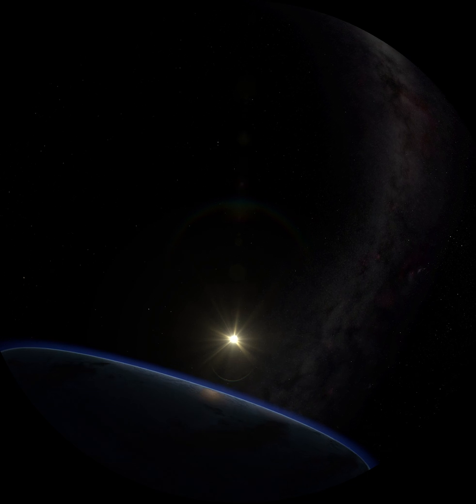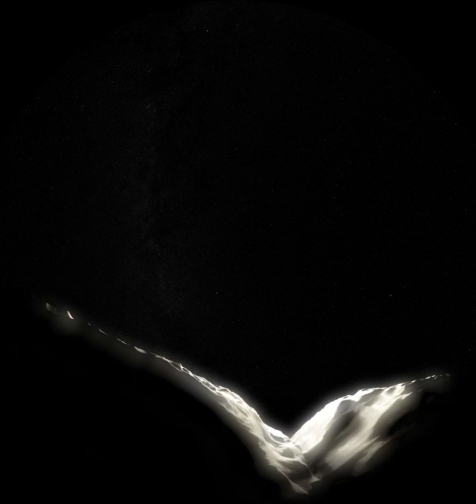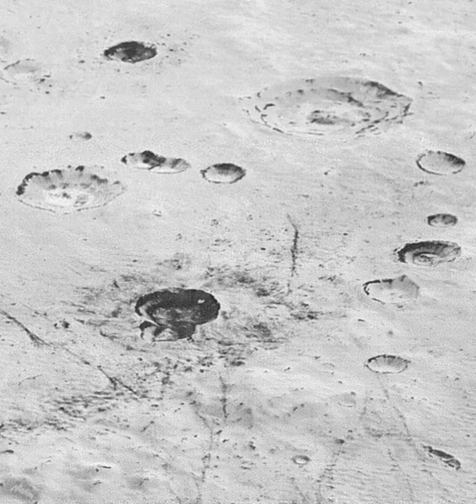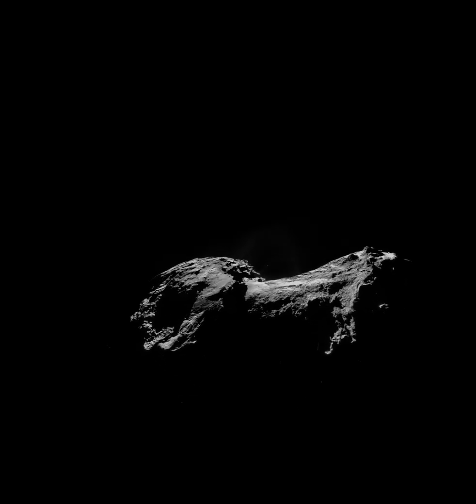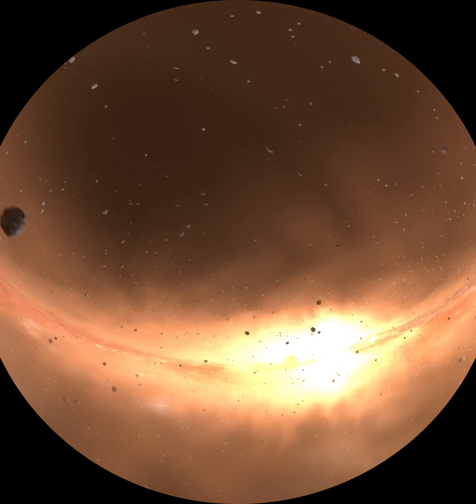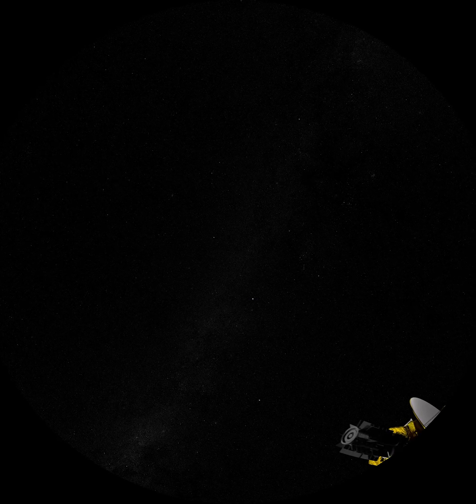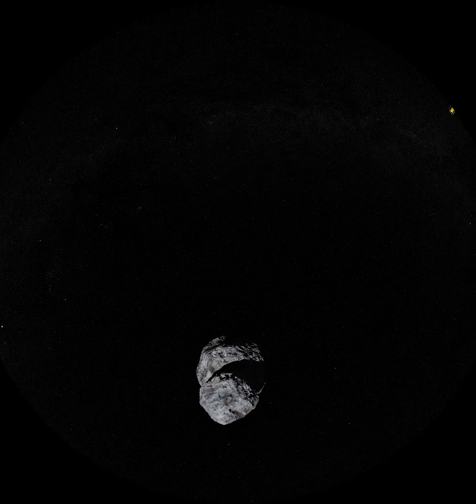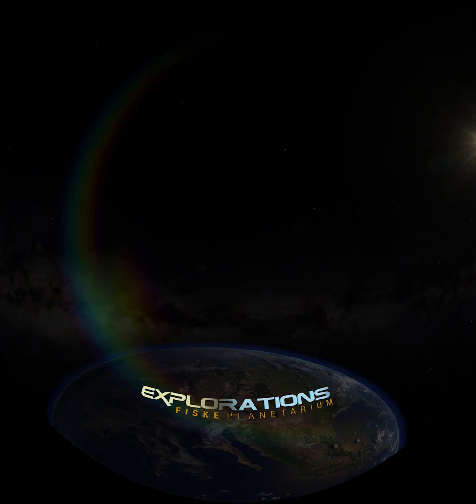Explorations Episode 3: MU-69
NASA’s New Horizons flew by Pluto in 2015 and revealed a fascinating world: mountains made of ice the size of the US Rocky Mountains and smooth areas where impact craters have been erased. Pluto is part of a system of small bodies in the outer solar system known as the Kuiper Belt, where many comets linger.  After New Horizons sped by Pluto, astronomers decided to steer the spacecraft toward an even smaller target, a dumbbell-shaped object dubbed MU-69, hoping it can teach us about the conditions of the early solar system. We’ll find out what is has to tell us in January 2019.